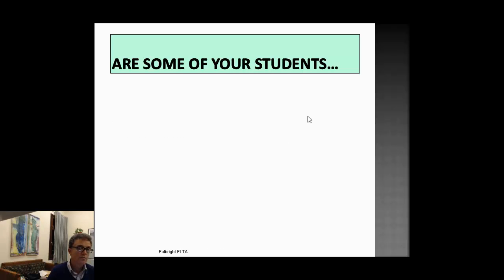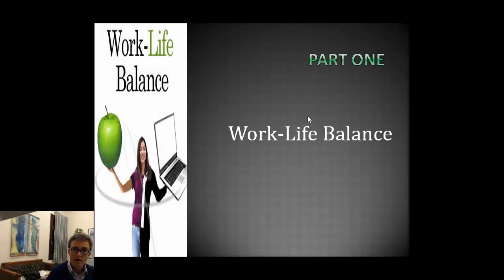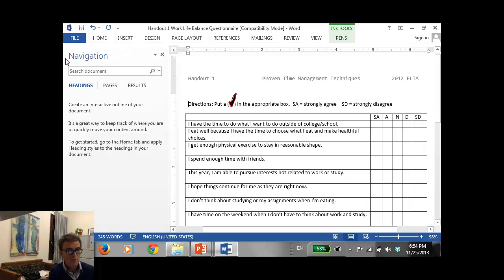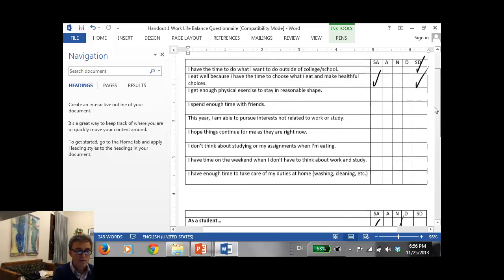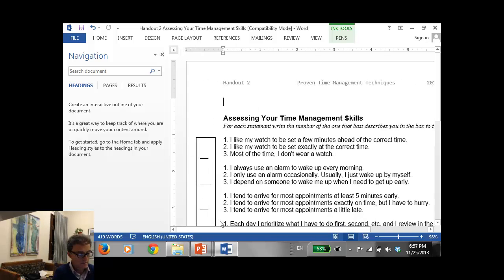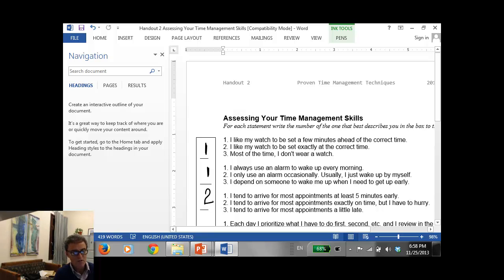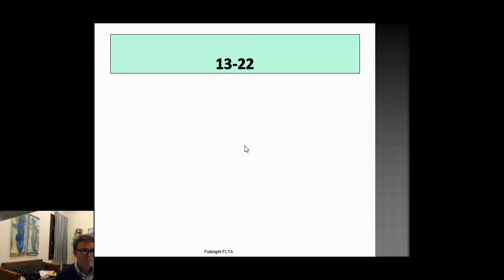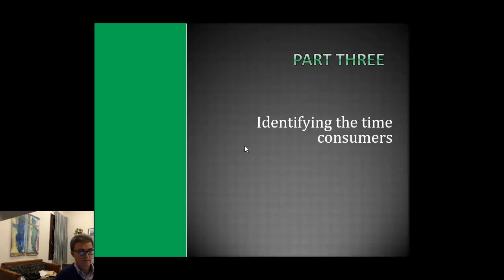Coping with University Demands Proven Time Management Techniques Part One